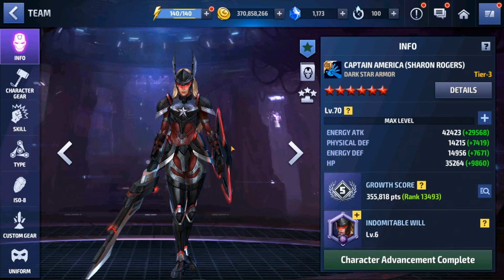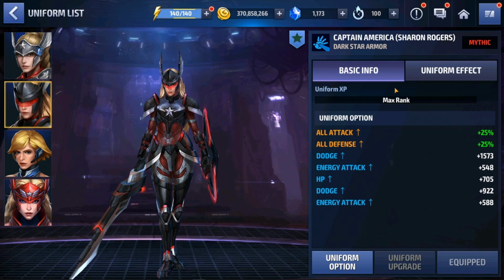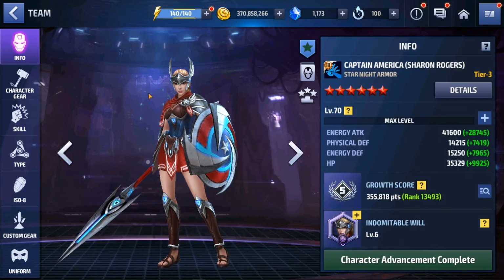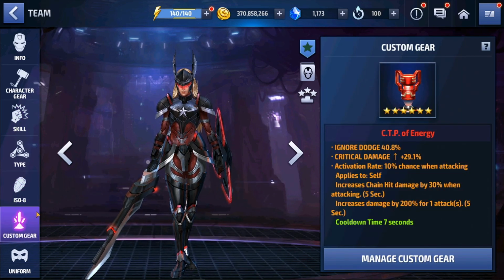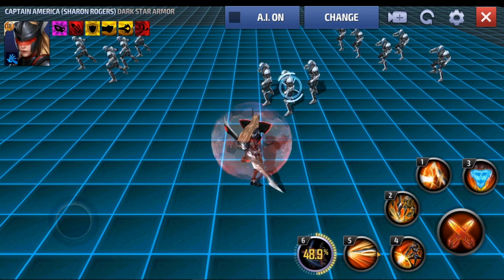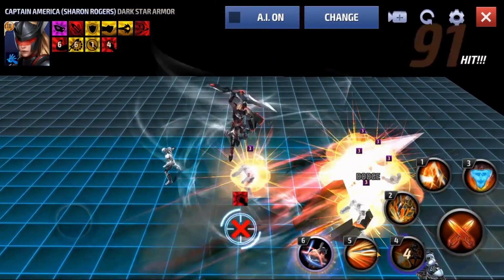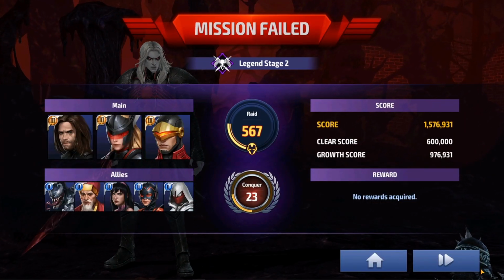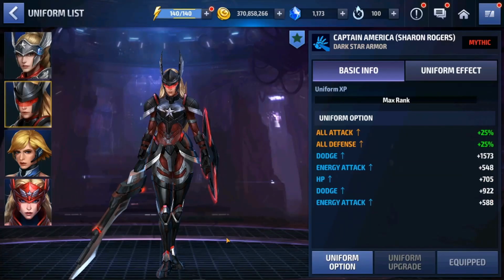How strong is Dark Star Sharon Rogers against Knull? Marvel Future Fight